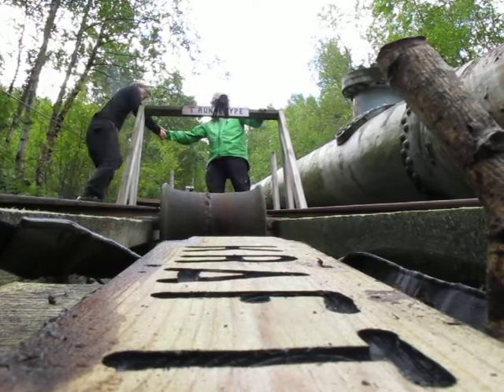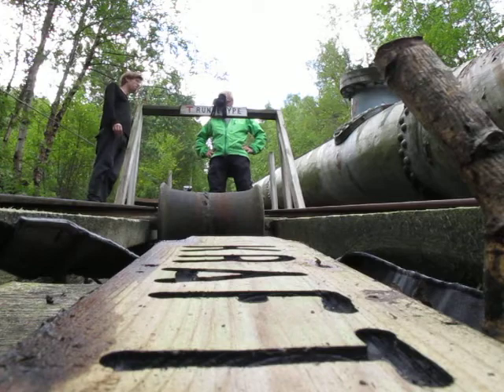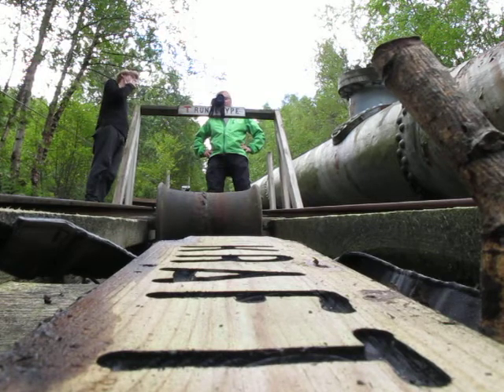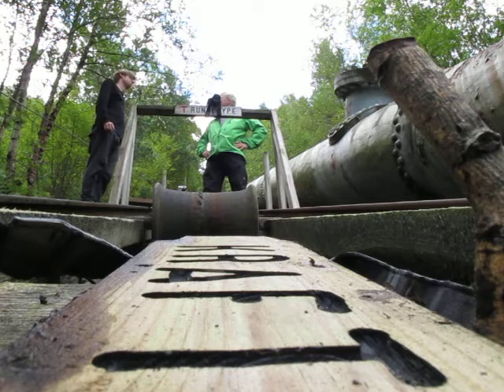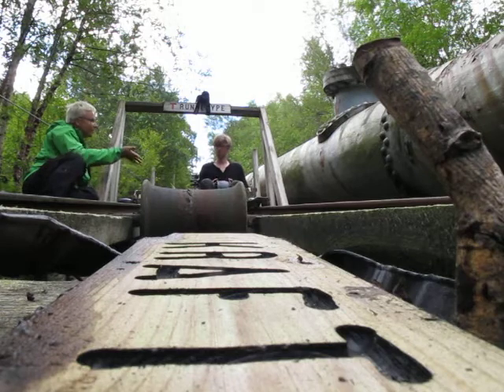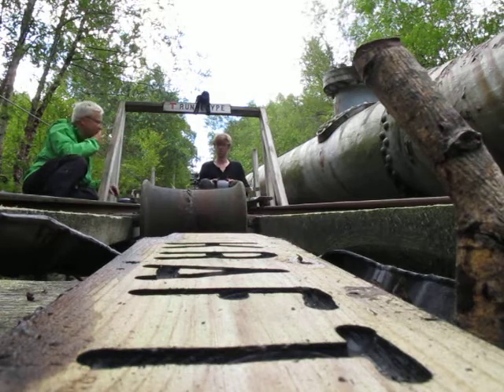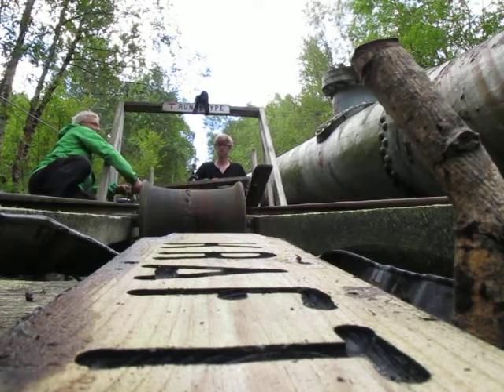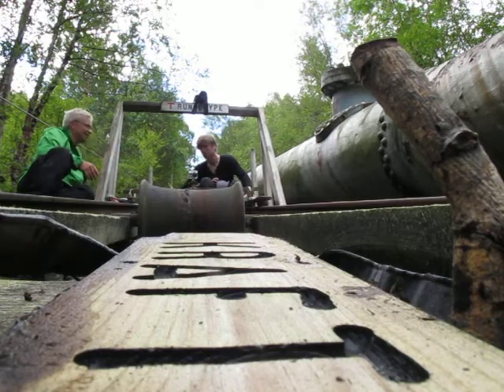M.A.R.I.N. florli trackrider experience